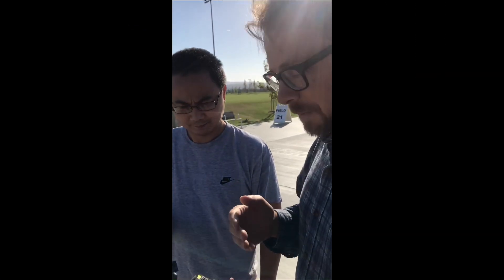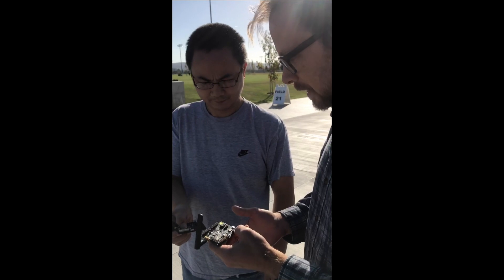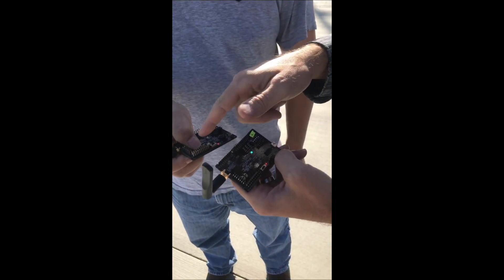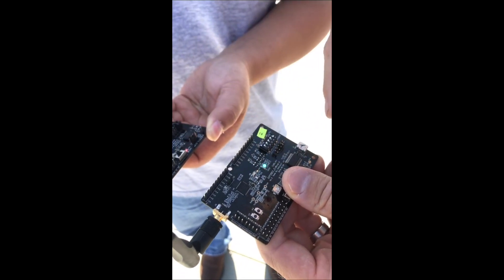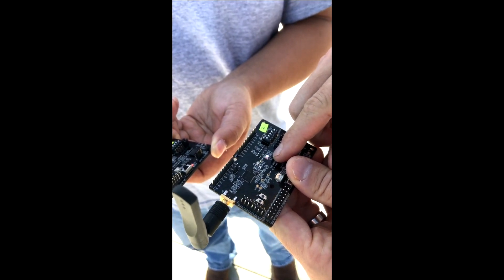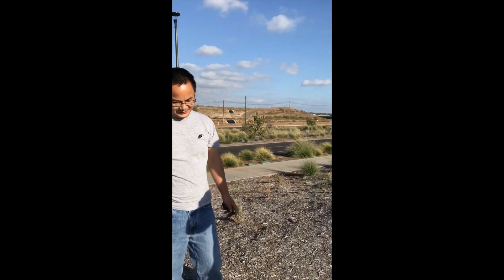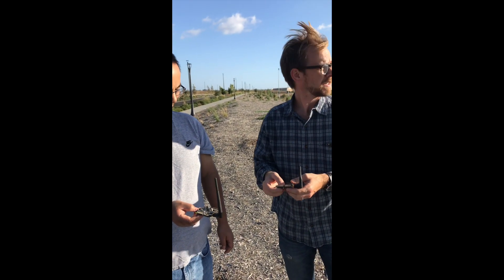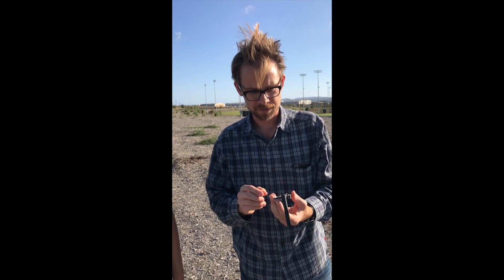InPlay SwiftRadio SoC Long Range Demo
Live demo on Bluetooth 5 long-range feature supported by InPlay Technologies SwiftRadio SoC.